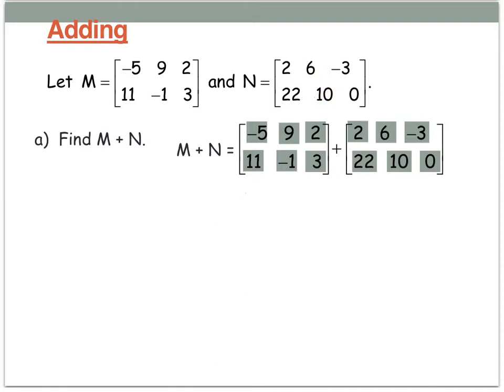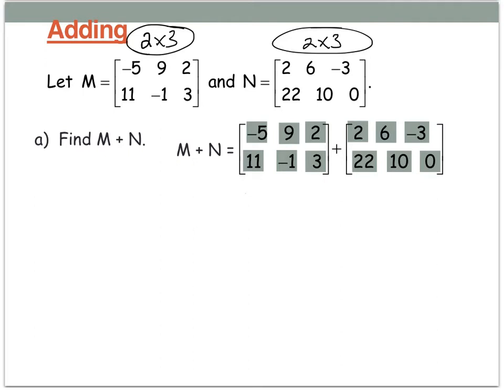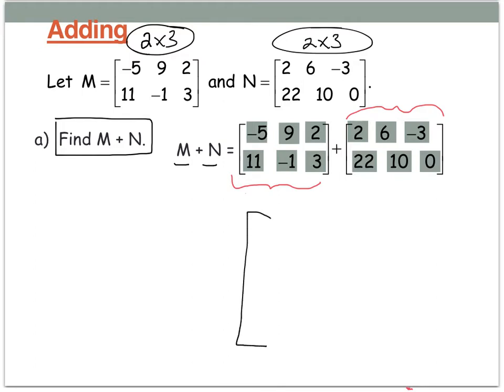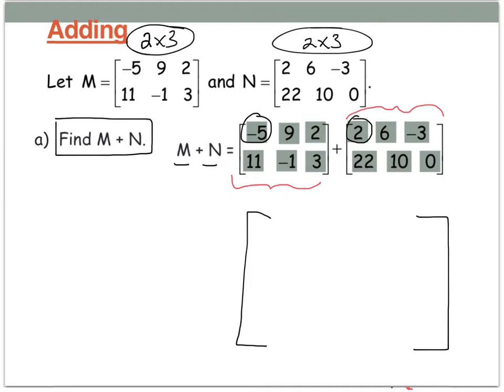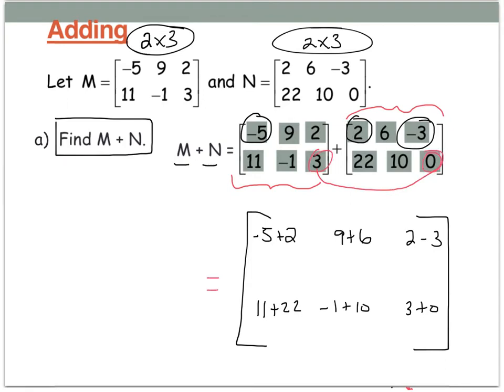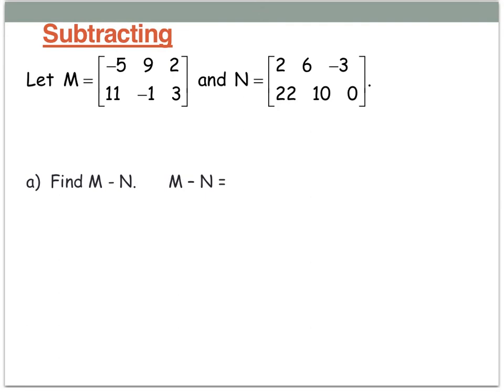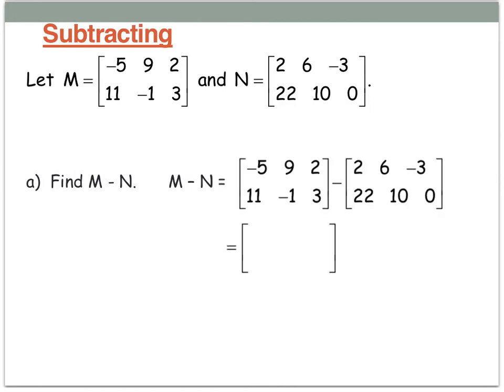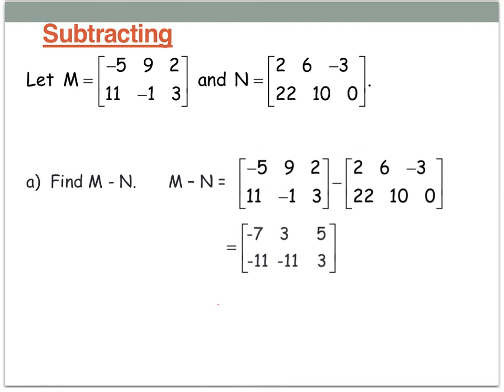4 1 adding and subtracting matrices